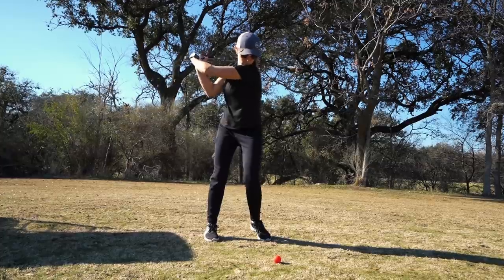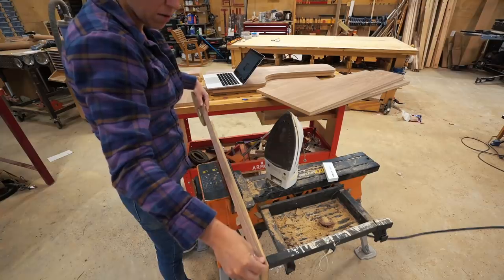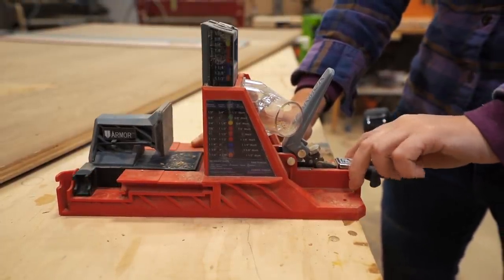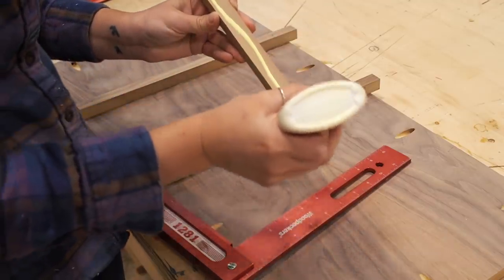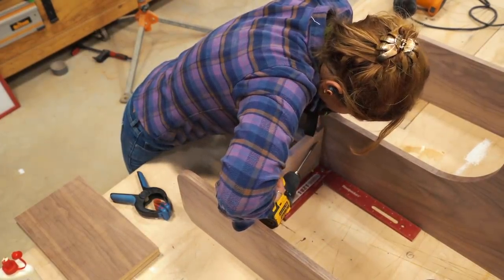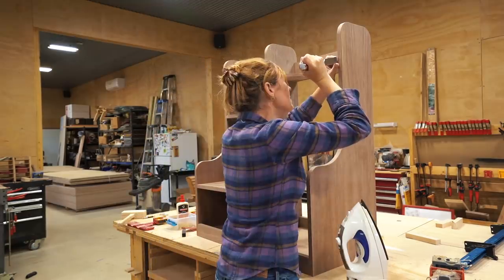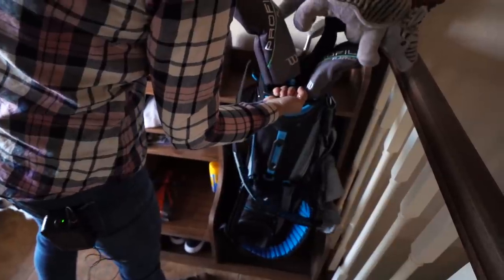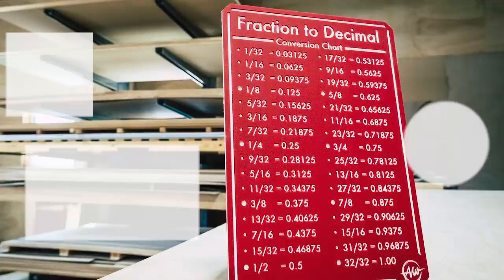Build a Golf Bag Holder! Organize Your Golf Gear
In this build tutorial I am building a DIY golf organizer. This is a woodworking build that you can do yourself that is not only a golf bag stand, but a place to store all of your golf gear.

Things I Used in This Project:
Triton TrackSaw
Triton Jigsaw
Triton SuperJaws
Triton Palm Sander
DAP Weldwood Wood Glue